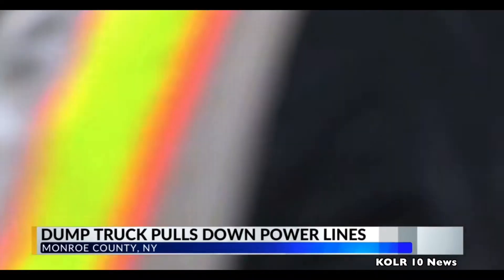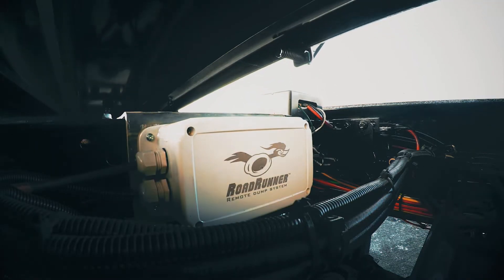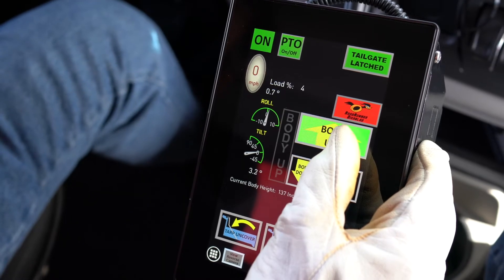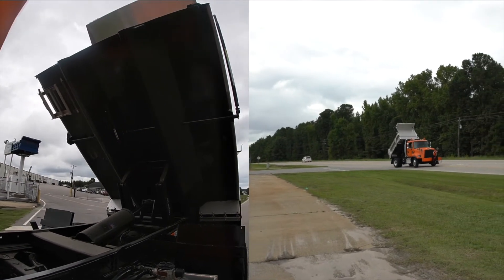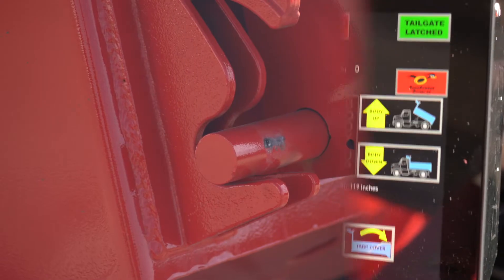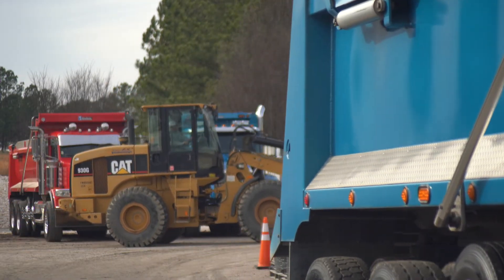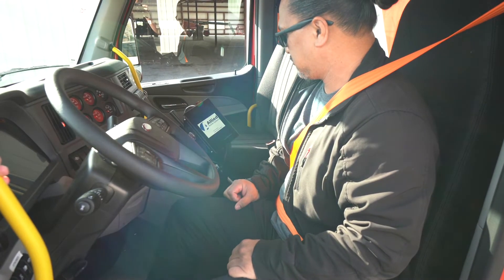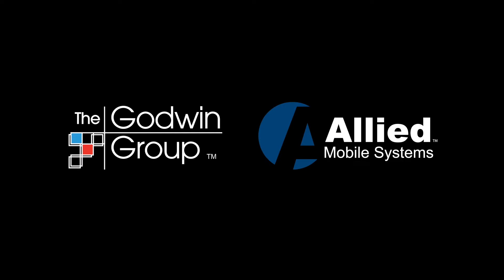Allied Evolution Hydraulic Control System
Allied’s new complete truck monitoring control system for dump trucks actively monitors hydraulic and dump body
operations as well as chassis operational data. This is a “whole truck” monitoring approach which allows for
active intervention of unsafe equipment operation. Below are just a few things this system will do. Multiple Patents Pending

• Will automatically lower the dump bed if the driver forgets to lower it while leaving a job site to prevent property damage
• Will prevent the dump bed from raising while the truck is in transit due to accidental hydraulic control engagement
• Will automatically lock the tailgate if the driver forgets to lock it to prevent load loss and property damage
• Will automatically disable the tailgate latch while truck is in transit to prevent accidental load spills
• Will prevent the dump bed from raising when the tailgate is latched
• Will automatically disengage the PTO if the truck driver forgets to turn it off while the truck is in transit
• Will automatically log all the above, and other operator errors, for owner monitoring and driver evaluations
• Displays rear view cameras on the screen eliminating the need for additional monitoring equipment
• Displays real-time color changing Roll and Tilt gauges with audible alarms to aid in rollover prevention
• Displays real-time dump angle of the dump body as it is raised and lowered
• Displays real-time maximum body height in inches, feet, or meters from the ground as the body is in operation
• Actively estimates the percentage of maximum load based on truck capability and local laws
• Many other exclusive features coming soon!